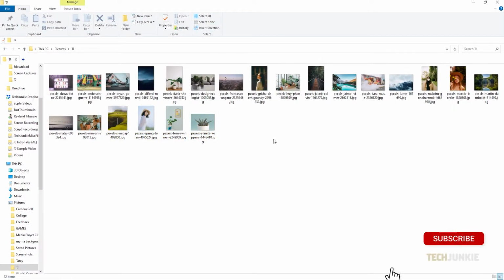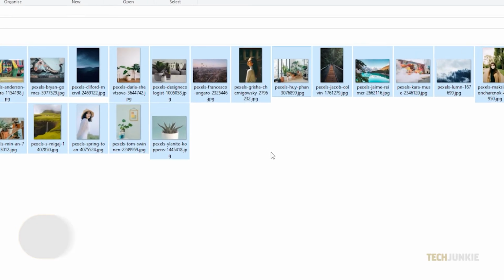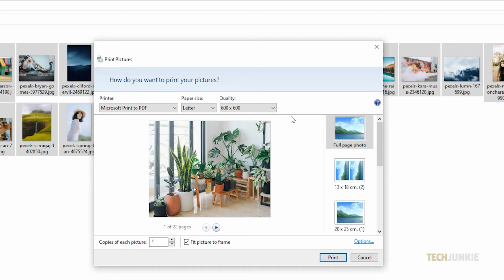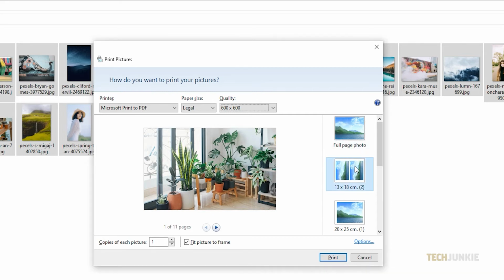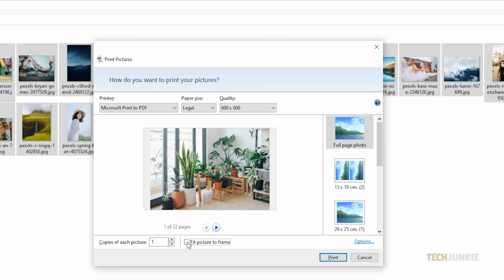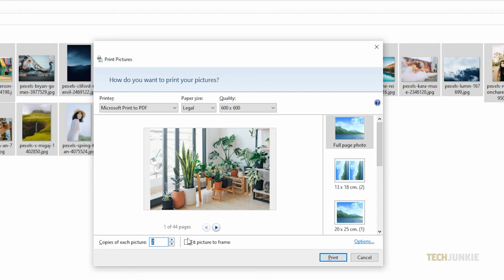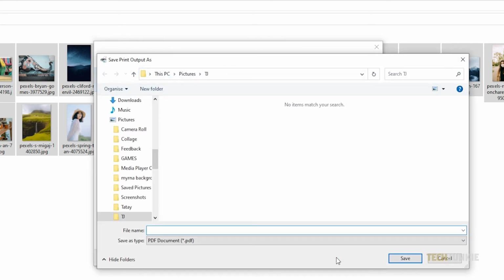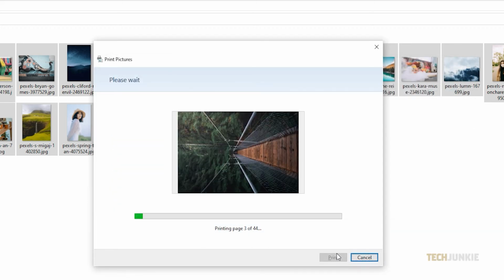How to Create a PDF from Multiple Images in Windows 10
Sharing and managing your photos file by file may be a bit of a hassle, especially if you’ve got a ton of them.  If you’re on Windows 10, and want to compile multiple photos into a single PDF file for printing, sharing or otherwise, here’s what you can do.